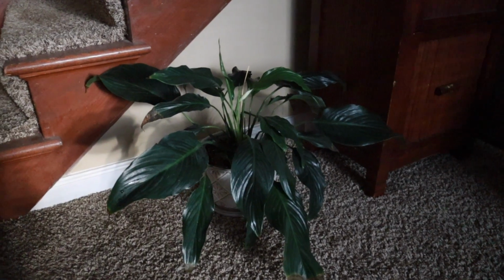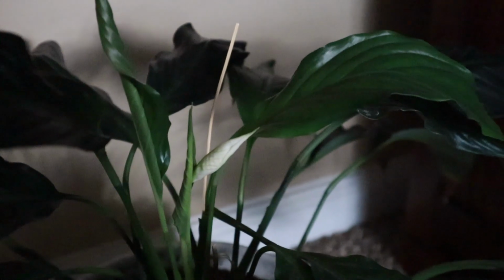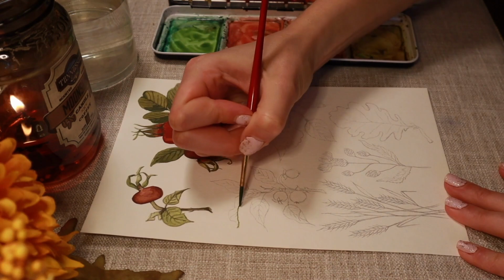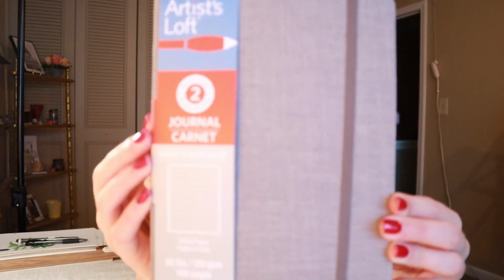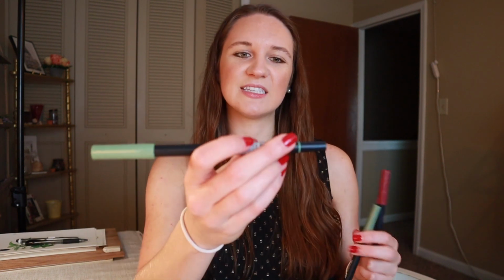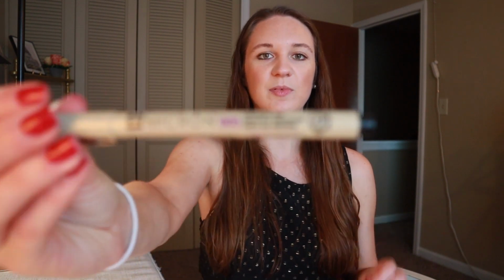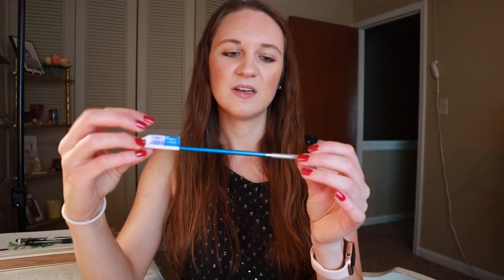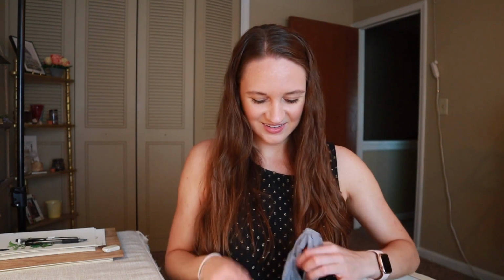Days in the life of an artist | Paint rose hips with me!